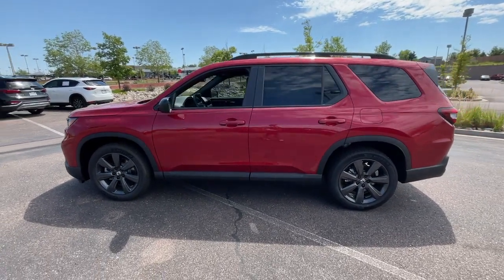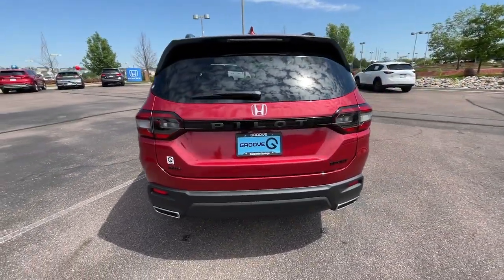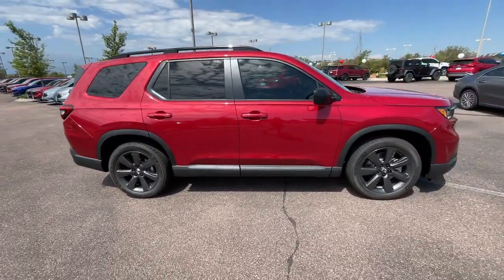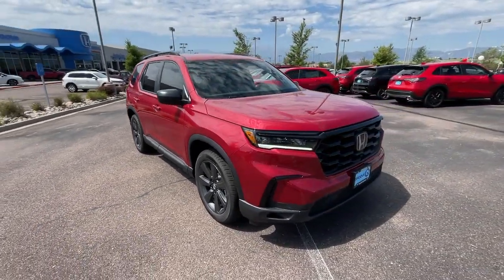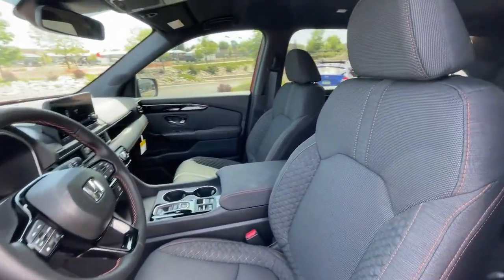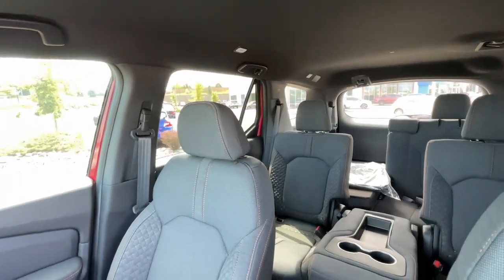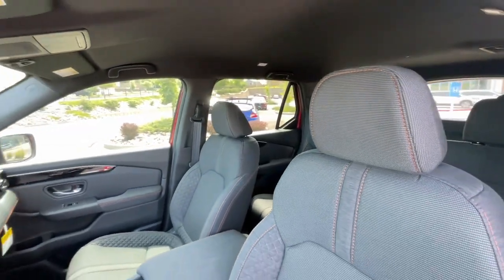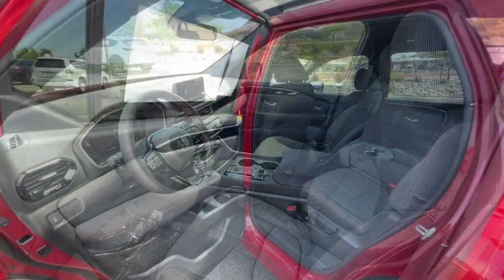2023 Honda Pilot Southern Colorado, Colorado Springs, El Paso County, Colorado, PowersAutoPark DH323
Radiant Red Metallic II New 2023 Honda Pilot Sport available in Southern Colorado at Freedom Honda. Servicing the Colorado Springs, El Paso County, Colorado, PowersAutoPark area.

Groove Honda
4955 New Car Drive

2023 Honda Pilot Sport Radiant Red Metallic IIbrbrThis Pilot Sport is nicely equipped with 3rd row seats: split-bench 4-Wheel Disc Brakes 7 Speakers ABS brakes Adaptive Cruise Control: Adaptive Cruise Control (ACC) with Low-Speed Follow Air Conditioning Alloy wheels Apple CarPlay/Android Auto Auto High-beam Headlights Automatic temperature control Axle Ratio: 4.167 Brake assist Bumpers: body-color Cloth Seat Trim Delay-off headlights Driver door bin Driver vanity mirror Dual front impact airbags Dual front side impact airbags Electronic Stability Control Emergency communication system: HondaLink Assist Four wheel independent suspension Front anti-roll bar Front Bucket Seats Front Center Armrest Front dual zone A/C Front fog lights Front reading lights Fully automatic headlights Heated door mirrors Heated Front Bucket Seats Heated front seats Illuminated entry Knee airbag Lane departure: Lane Keeping Assist System (LKAS) active Low tire pressure warning Occupant sensing airbag Outside temperature display Overhead airbag Overhead console Panic alarm Passenger door bin Passenger vanity mirror Power door mirrors Power driver seat Power passenger seat Power steering Power windows Radio data system Radio: 240-Watt Audio System Rear anti-roll bar Rear reading lights Rear seat center armrest Rear window defroster Rear window wiper Reclining 3rd row seat Remote keyless entry Roof rack: rails only Security system Speed control Speed-sensing steering Speed-Sensitive Wipers Split folding rear seat Spoiler Steering wheel mounted audio controls Tachometer Telescoping steering wheel Tilt steering wheel Traction control Trip computer Variably intermittent wipers and Wheels: 20 Fully Painted Shark Gray w/Blk Lug Nuts.brbrbrPrice includes $689 Dealer Handling Fee. Sales Tax Title License Registration and Emission Testing are additional to the advertised price. See your Groove Sales Team for details.
Axle Ratio: 4.167|Wheels: 20 Fully Painted Shark Gray w/Blk Lug Nuts|Heated Front Bucket Seats|Cloth Seat Trim|Radio: 240-Watt Audio System|4-Wheel Disc Brakes|Air Conditioning|Electronic Stability Control|Front Bucket Seats|Front Center Armrest|Spoiler|Tachometer|3rd row seats: split-bench|ABS brakes|Alloy wheels|Automatic temperature control|Brake assist|Bumpers: body-color|Delay-off headlights|Driver door bin|Driver vanity mirror|Dual front impact airbags|Dual front side impact airbags|Four wheel independent suspension|Front anti-roll bar|Front dual zone A/C|Front fog lights|Front reading lights|Fully automatic headlights|Heated door mirrors|Heated front seats|Illuminated entry|Knee airbag|Low tire pressure warning|Occupant sensing airbag|Outside temperature display|Overhead airbag|Overhead console|Panic alarm|Passenger door bin|Passenger vanity mirror|Power door mirrors|Power driver seat|Power passenger seat|Power steering|Power windows|Radio data system|Rear anti-roll bar|Rear reading lights|Rear seat center armrest|Rear window defroster|Rear window wiper|Reclining 3rd row seat|Remote keyless entry|Roof rack: rails only|Security system|Speed control|Speed-sensing steering|Split folding rear seat|Steering wheel mounted audio controls|Telescoping steering wheel|Tilt steering wheel|Traction control|Trip computer|Variably intermittent wipers|Front beverage holders|Speed-Sensitive Wipers|7 Speakers|Auto High-beam Headlights|Lane departure: Lane Keeping Assist System (LKAS) active|Emergency communication system: HondaLink Assist|Apple CarPlay/Android Auto|Adaptive Cruise Control: Adaptive Cruise Control (ACC) with Low-Speed Follow